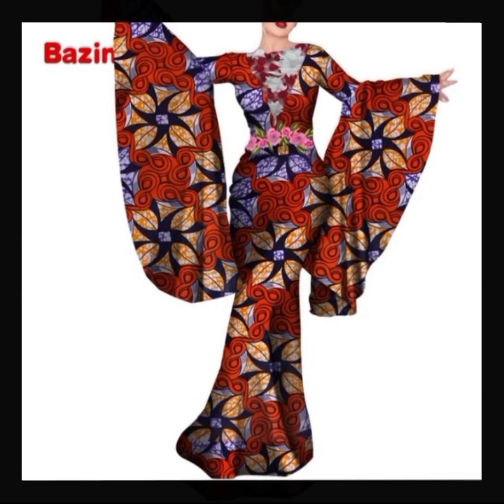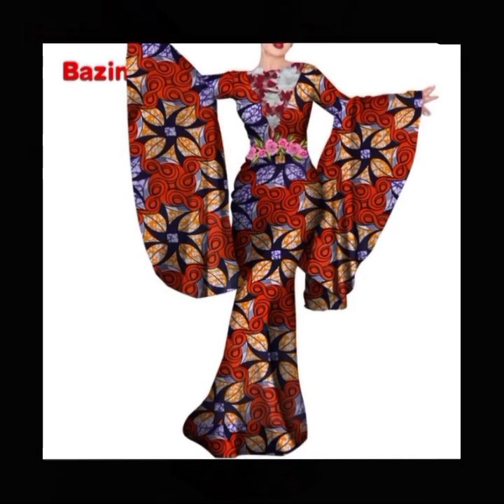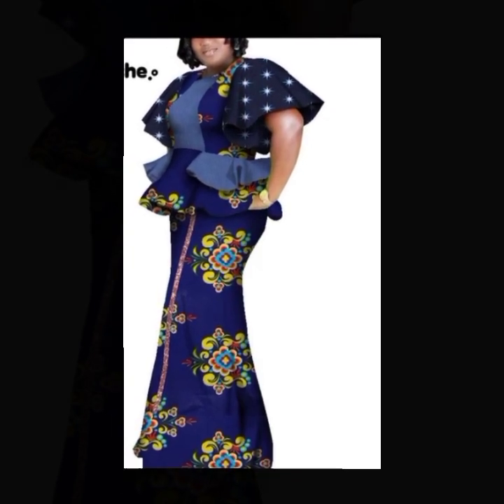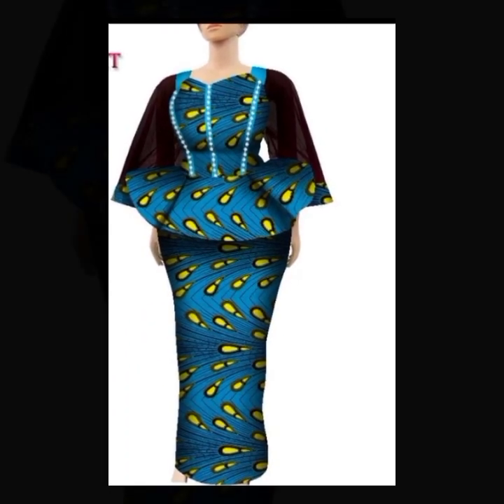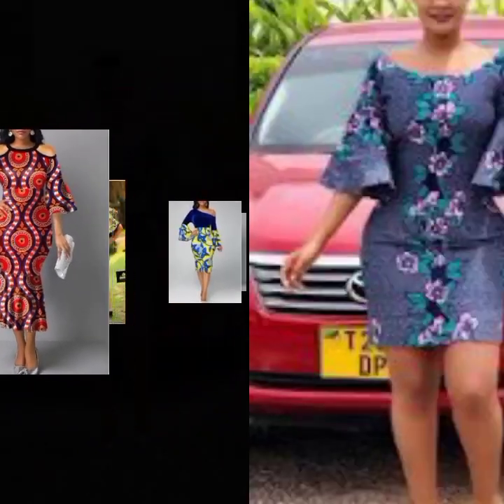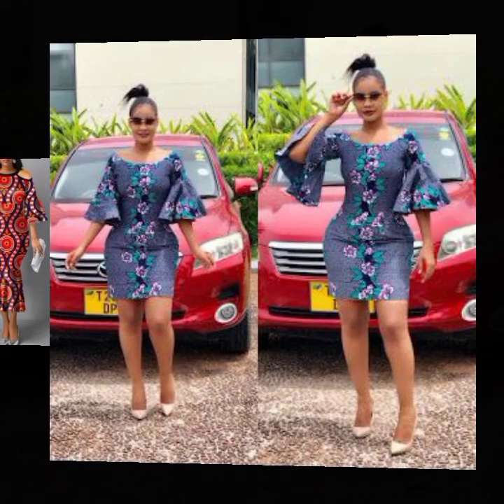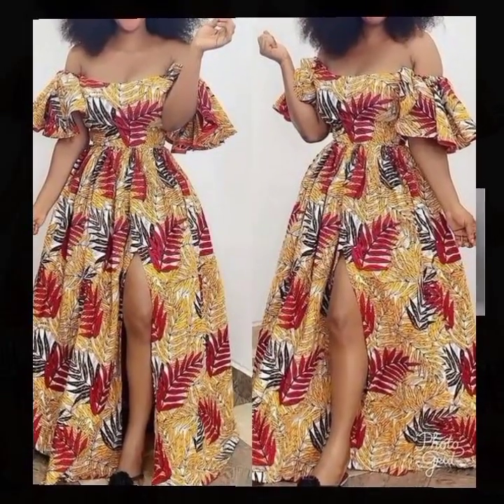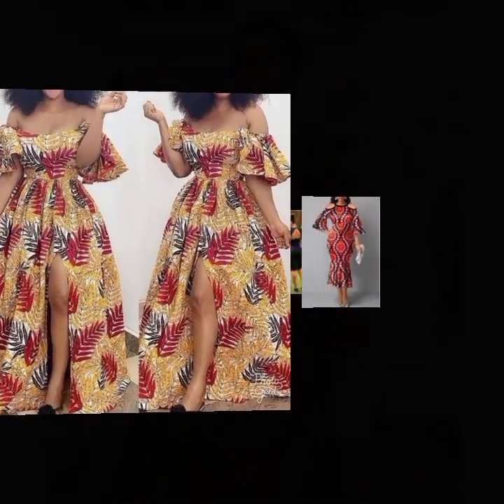40+ African print dresses: ankara styles || aso ebi styles ||2021 ankara styles with flared sleeves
40+ African print dresses : ankara styles || aso ebi styles || 2021 ankara styles with flared sleeves for ladies